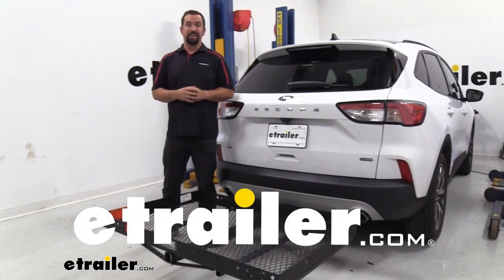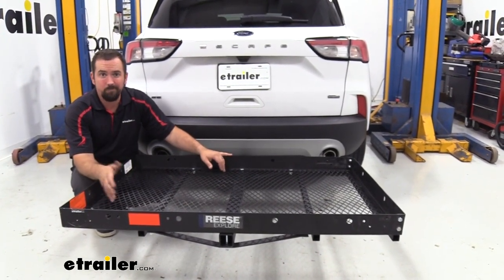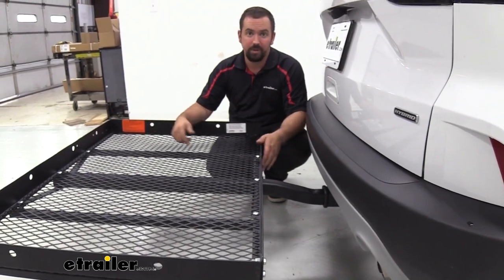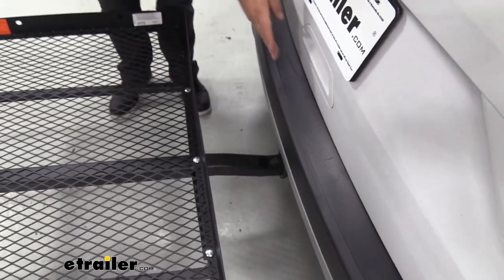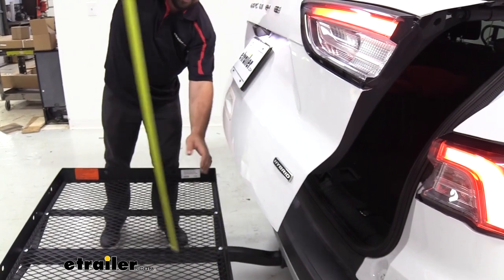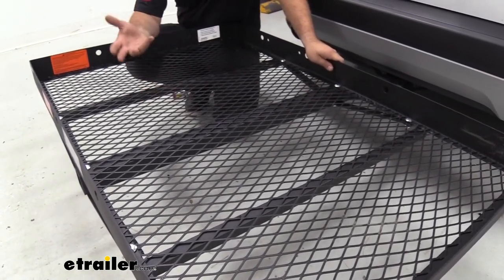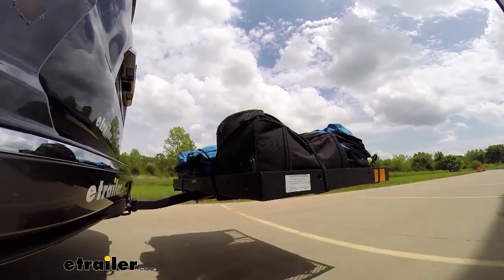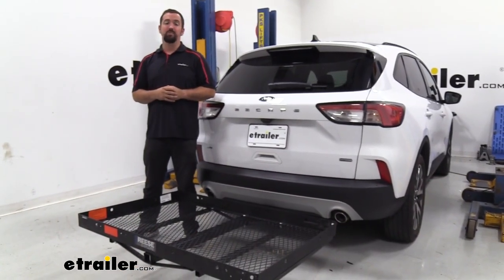etrailer | Installing the 32x48 Reese Solo Cargo Carrier for 2" Hitches on your 2020 Ford Escape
Hello, neighbors. It's Brad here at etrailer and today we're taking a look at the Reese Explorer cargo carrier on a 2020 Ford Escape. So, when going on those trips or camping or just doing some household projects, this is great to be able to throw all that stuff on here and it's not gonna get the inside of your car dirty. So, if you're gonna go put some mulch around your landscaping then you don't need to load it up in your vehicle. You can put it on here. It's gonna make it nice and easy.

Gonna keep the mess out. And also there's plenty of points to actually strap down. You can see there's holes along the entire edge here. So, putting a ratchet strap or a bungee strap over your loaded items is gonna be great. There's also some cargo nets available that we have here available at etrailer that's really gonna cinch all this down.

Now, this large footprint at 48 by 32 is gonna allow you to actually get some larger items on here as well. There's a ramp available to get your wheeled objects on here. So, whether it's a mower or a powered wheelchair or a scooter or something along those lines, you can actually wheel those up. There's also gonna be a light kit available too. If you'd like to put lights on the back of the cargo carrier.

Now, the hitch on the Escape is rated at a tongue weight rating of 525 pounds. And our cargo carrier is rated at 400. So, as long as you adhere to that 400 max capacity, you're not gonna overload the hitch on your Escape. Now, its large footprint is something to keep in mind, in the fact of when we measure from this point of the rear fascia to the edge of the cargo carrier, we're adding 39 inches onto the total length of the vehicle. So, definitely important to keep in mind if we're backing into spots and also just while driving around.

Now, as far as how close you are to the vehicle, you have a nice little gap here of about seven and a half inches. So, if some of your accessories hang over a little bit, it's not the end of the world. Now, something to keep in mind too is having clearance for when your hatch opens. That way if you have a cooler here, you can actually move it around and make sure that your hatch opens if you need to gain access to here. So, I'm gonna open this up. And our break even point, we're gonna try to measure that and see how high we can actually stack here. So, as I move this down. I'm gonna see where it breaks the plane here. And I would say right about 20 inches or so. So, that's a decent amount of height. 20 inch point is right here. So, even putting the standard cooler here should work plenty fine to be able to still gain access to your hatch. Now, the shank has a slight raise to it, which is gonna be nice to give you a little bit more ground clearance here. So, on the rear of the vehicle, we're coming in right at about 14 inches. So, I don't worry about flat ground making any contact, but if you are going to a campsite or if you're driving on an incline, just keep in mind that this could actually, potentially, get close to the ground. So, it's just something to keep in mind when you have this on the back of your vehicle. Now, the grated design here that serves as the actual floor of the cargo carrier is really nice because you can actually put any, like I said, dirty things, lawn mowers, whatever, and then you can rinse it out and it's all gonna drain out. You're not gonna have any mud or grime build up in here. So, it also cuts down on the weight, but also still gives you a nice firm support platform here because you have your braces going in between them. Now, this is gonna be a two inch by two inch shank. So, just make sure that your trailer hitch receiver is a two inch before picking this up. Something that's really nice too, is it actually comes with the pin and clip to get this in place. Narrator Here you see it out on our test course. First is the slalom, which shows the side to side action to simulate turning corners or evasive maneuvers. Next are the alternating speed bumps, which show you the twisting action, such as hitting a pothole, road debris or going over a curb. Finally, we will finish with the solid speed bumps which show the up and down action to simulate a parking garage or coming out of a driveway. And that was a look at the Reese Explorer cargo carrier on a 2020 Ford Escape..